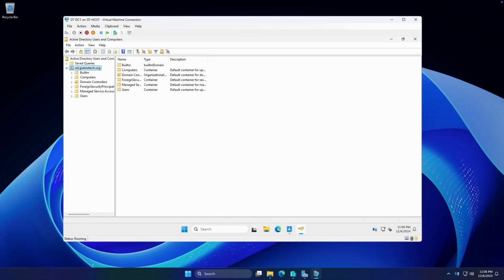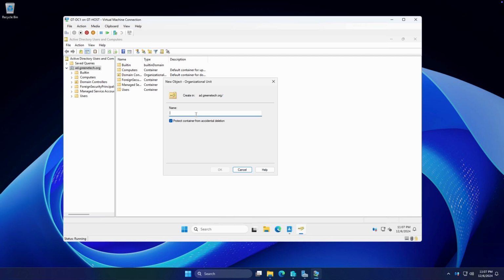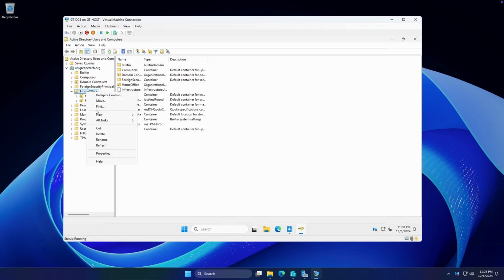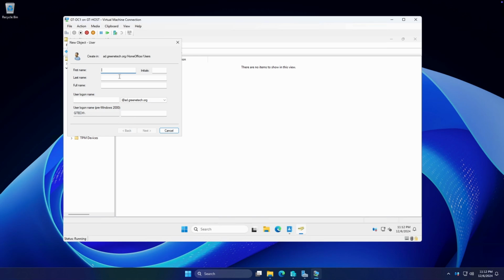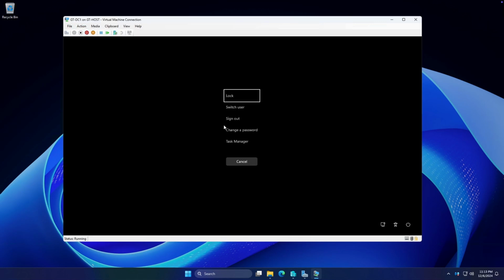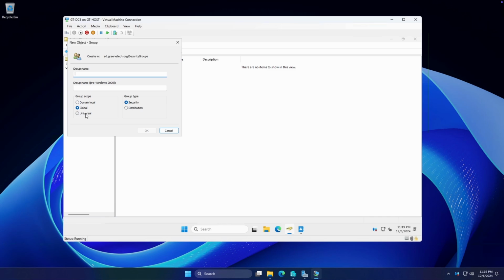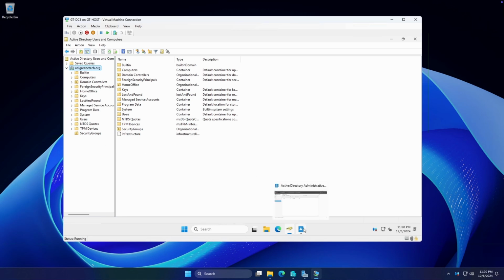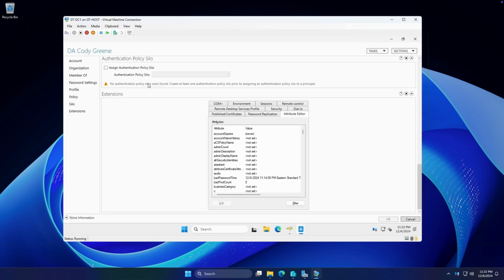Active Directory Users, Groups, and OU Management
Part 4 of my Windows Server 2025 training series. We'll be covering Active Directory Users, Groups, and OU management with practical hands on experience.

Timestamps
0:01 Lesson Intro / Overview
1:07 Lesson Begins
1:45 Creating OUs
3:36 Creating New Domain Admin User Account
5:15 Signing into New Account
5:39 Group Creation
7:10 Quick ADUC Overview / Comparison